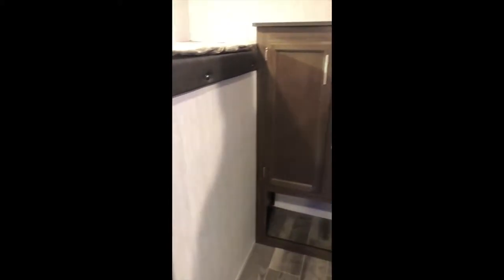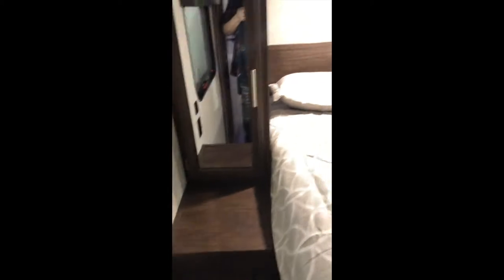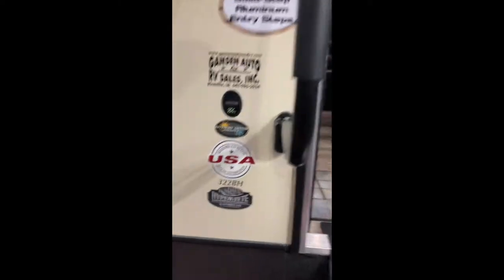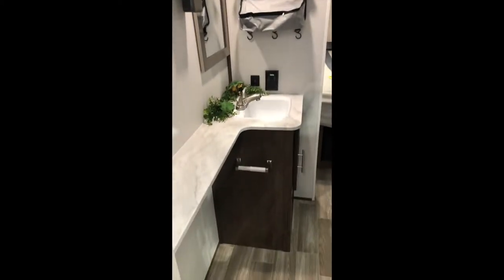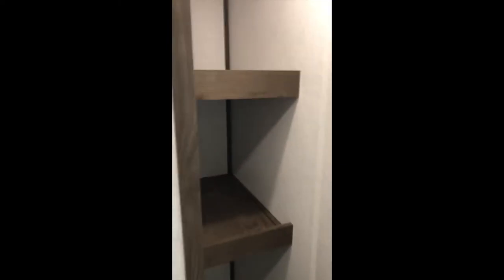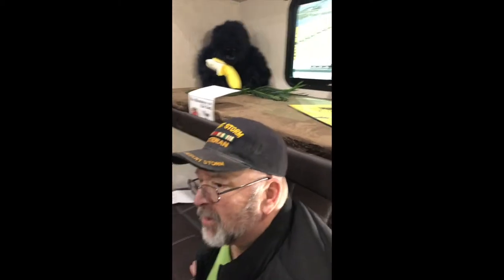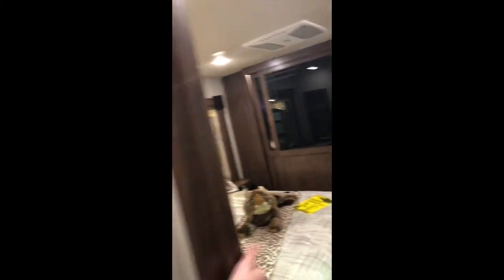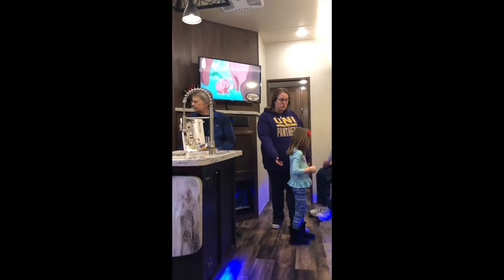RV Tour Iowa UNI Dome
Come along with us as we take a tour of the UNI Dome Outdoor Show and tour Bunkhouse Models!